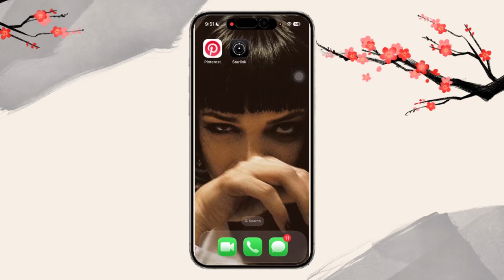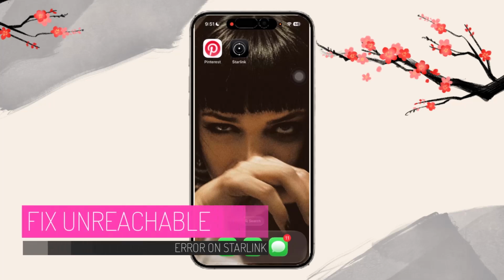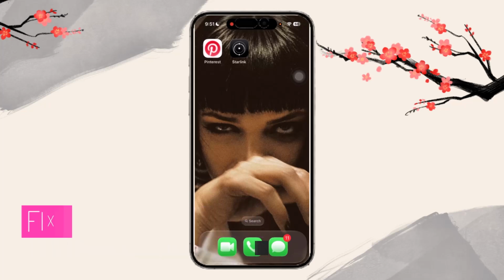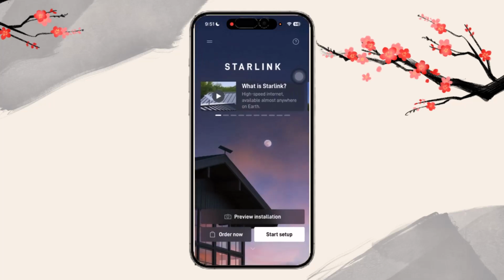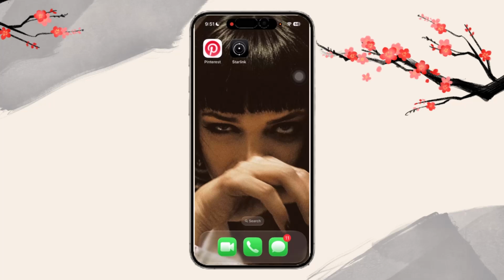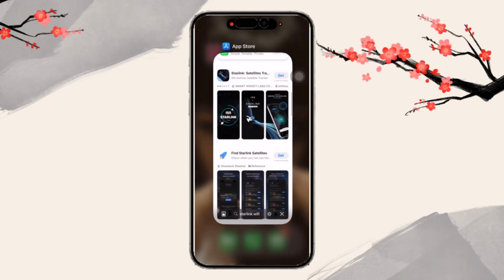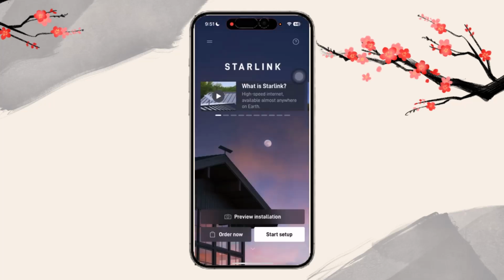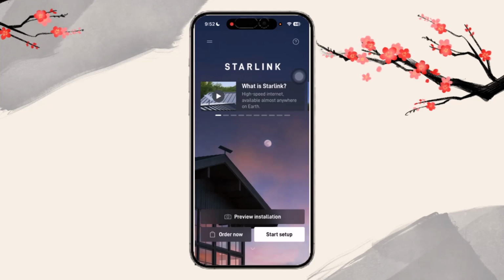How to Fix Starlink Unreachable Error (New Edition 2026)-Here's How You Can Do It // 2026 Edition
Want to know how to Restore Connection After Starlink Unreachable Error (New Edition 2026)  but don’t know how? 🤔
This quick video will show you how to Troubleshoot Starlink Unreachable Network Problems (New Edition 2026)     step by step.

In this video, you’ll learn: How to Fix Starlink App Unreachable Error Fast (New Edition 2026)

How to Reset Starlink Equipment to Fix Unreachable Error (New Edition 2026)

How to Get Starlink Back Online After Unreachable Error (New Edition 2026)

How to Fix Starlink Unreachable Message and Internet Issues (New Edition 2026)

Timestamps:
00:00 – How to start [TOPIC]
00:00 – How to [STEP 1]
00:00 – How to [STEP 2]
00:00 – How to finish [TASK]